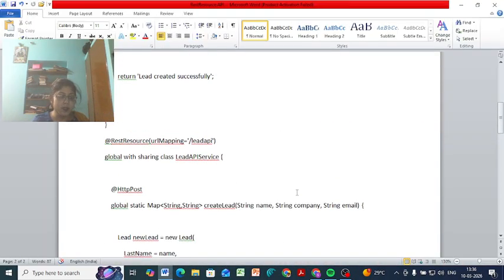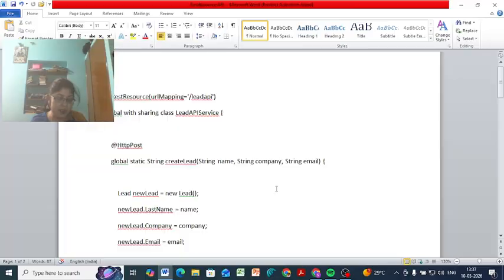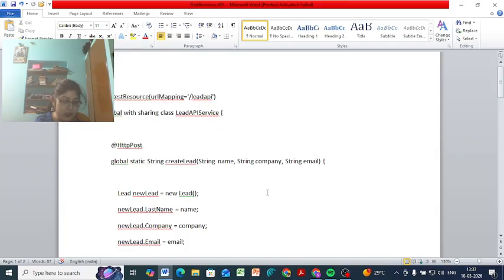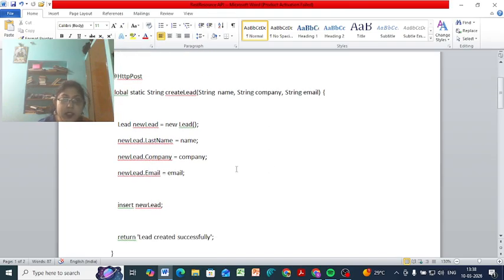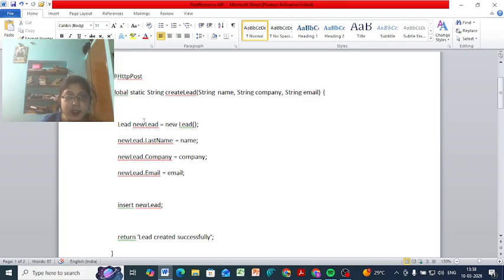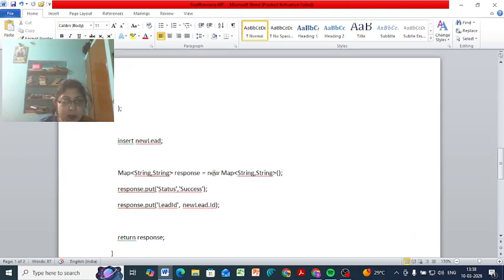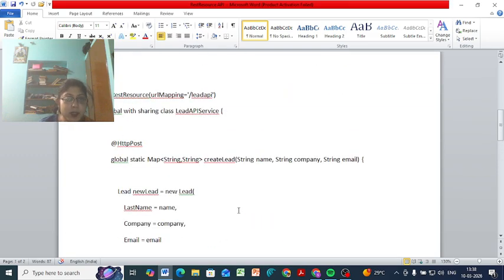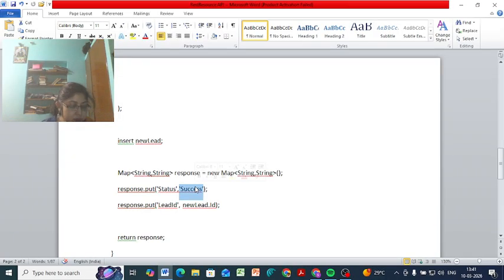Day 16 -Salesforce Journey with Shruthi MN 🚀|REST API is and why it is used in modern applications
Welcome to Salesforce Journey with Shruthi MN 🚀

This channel is dedicated to helping learners build real Salesforce skills for careers in the Salesforce ecosystem.

Whether you are a beginner, an admin, or an aspiring developer, this channel provides clear explanations, real-world scenarios, interview preparation, and hands-on demonstrations using Salesforce.

In this video, you will learn how Salesforce integrates with external systems using REST APIs. We walk through a hands-on example where an external application sends data to Salesforce and automatically creates a Lead record.

This session is designed to help you understand how real-world integrations work in enterprise projects built on Salesforce.

You will learn:

• What a REST API is and why it is used in modern applications
• How developers create custom API endpoints using Apex
• How external systems send HTTP requests to Salesforce
• How to test APIs using tools like Postman or Workbench
• How Salesforce processes the request and creates records automatically

By the end of this video, you will understand the foundation of Salesforce integrations, which is one of the most valuable skills for becoming a Salesforce Developer.

If you want to build real-world Salesforce skills, this hands-on example will give you a clear starting point. 🚀

• Salesforce Admin concepts
• Apex programming & Triggers
• SOQL & SOSL queries
• Integrations & REST APIs
• Developer best practices

Every session focuses on practical understanding so you can apply concepts in real projects and interviews.

🚀 Salesforce Training Courses

Salesforce Developer Course
Advanced Salesforce Developer Training

Perfect for learners who want to start or grow their career in Salesforce.

Follow for learning updates and Salesforce career guidance.